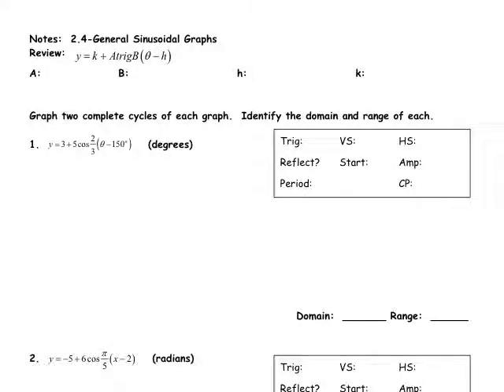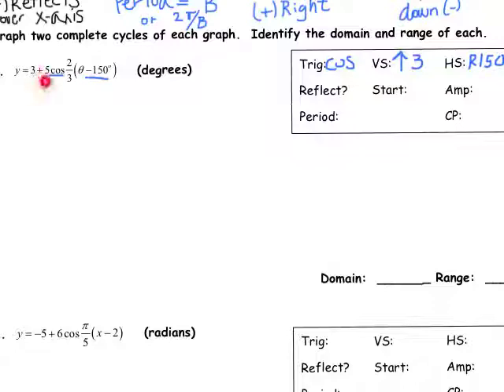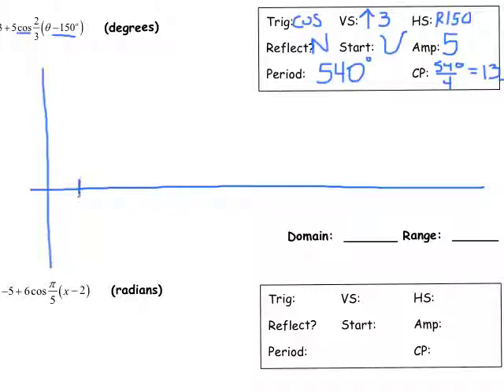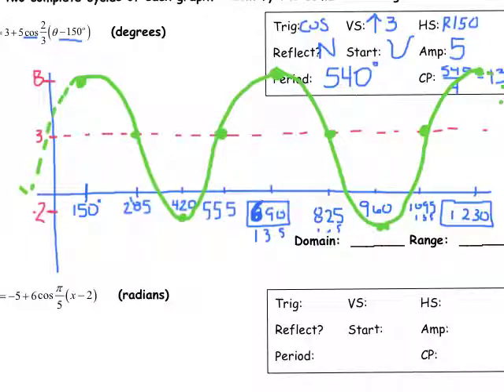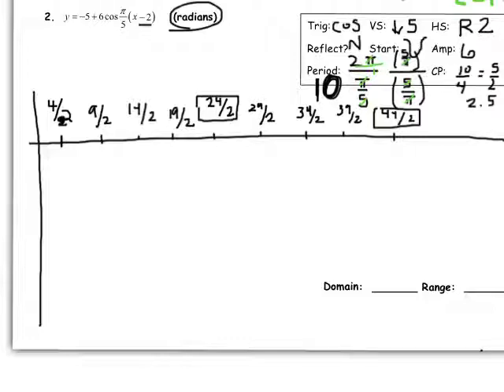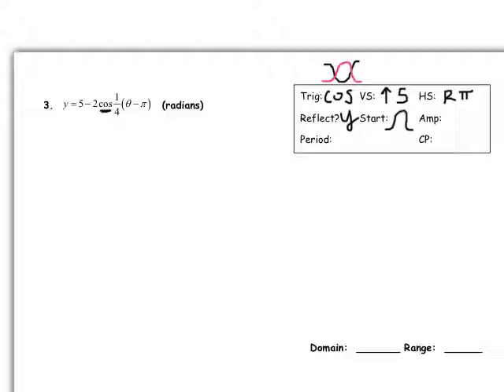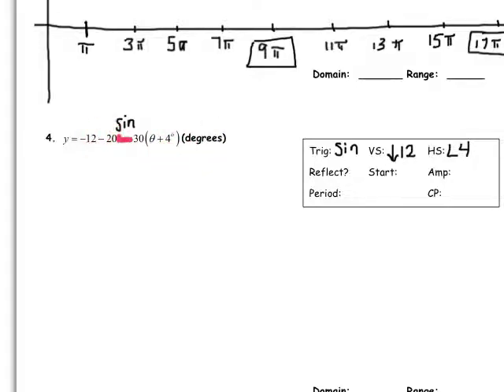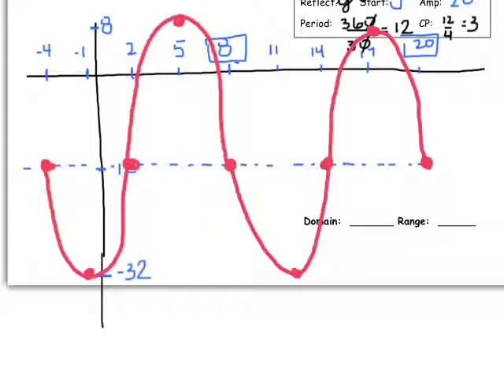2 4 General sin&cos Graphs